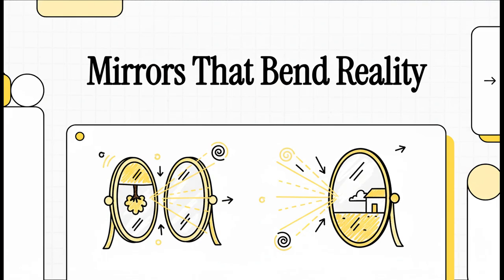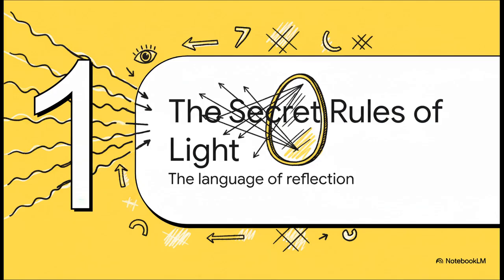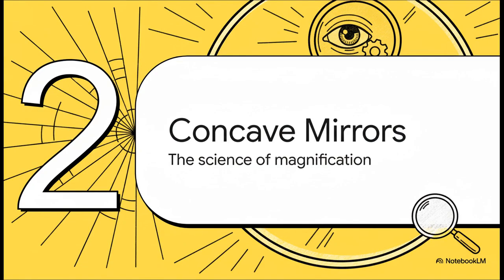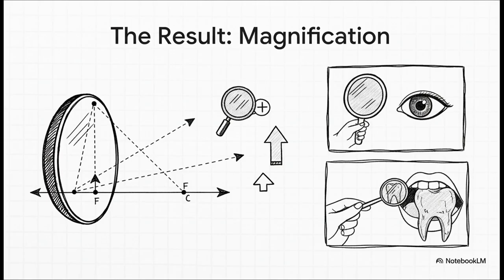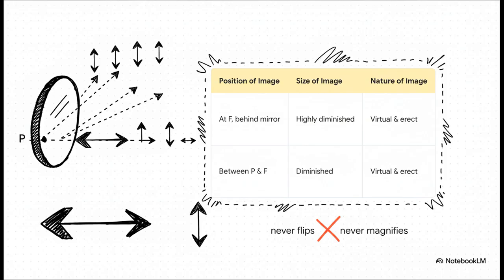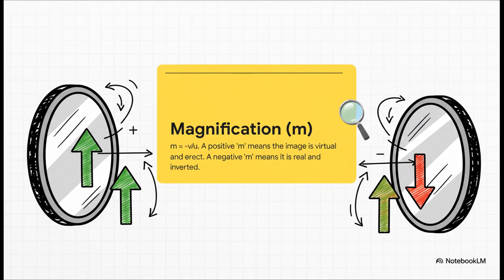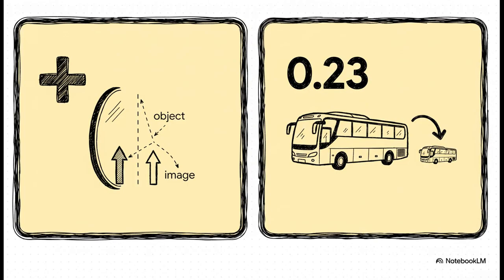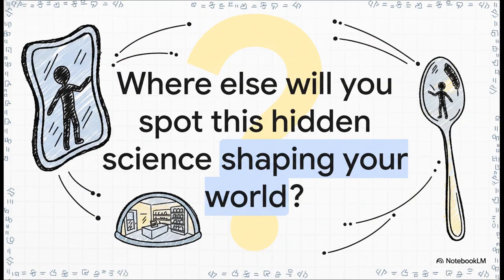Class 10 Light 2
This video provides a comprehensive overview of fundamental geometrical optics, starting with the principles of reflection off spherical mirrors. It details how to determine the characteristics of image formation—including size and whether the image is real or virtual—for both concave and convex mirrors using specific rules for drawing ray diagrams and referencing positional tables. To facilitate quantitative analysis, the guide establishes the New Cartesian Sign Convention for consistent measurement, introduces the standard Mirror Formula, and defines Magnification relating object and image distances. The final section transitions to refraction of light, which is explained as the change in direction a light ray undergoes when passing obliquely between different transparent media. This phenomenon is visually demonstrated using everyday examples, such as the apparent displacement of objects submerged in water.